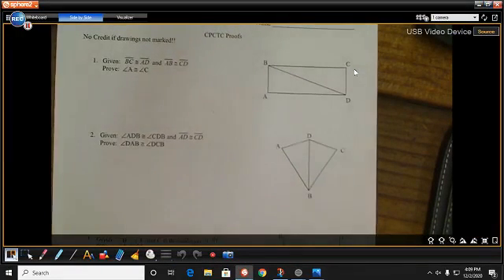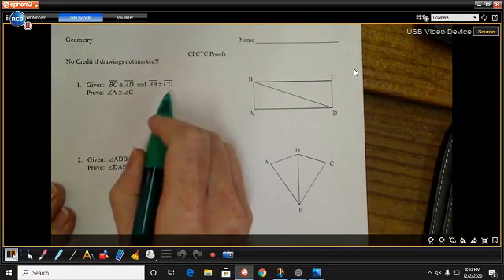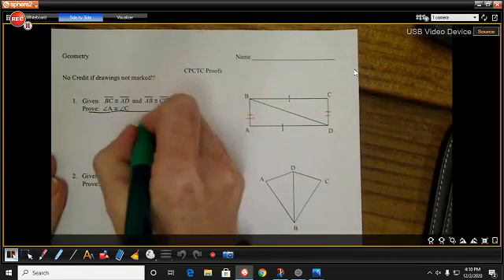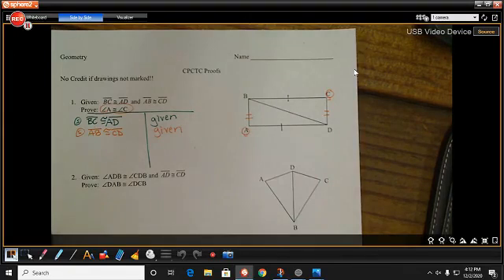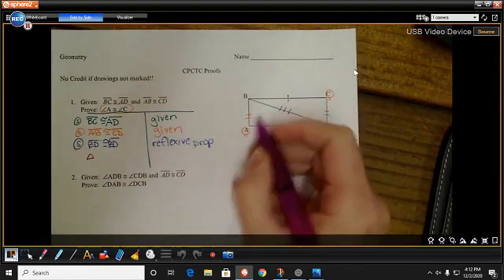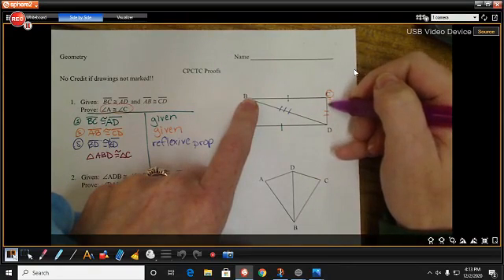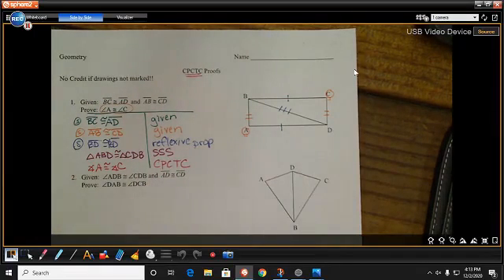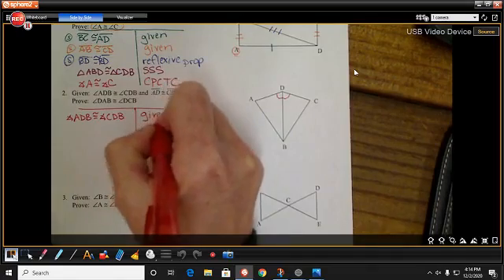Geo Unit 6 Day 5 CPCTC worksheet